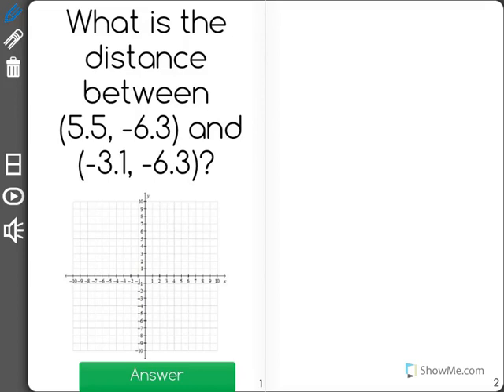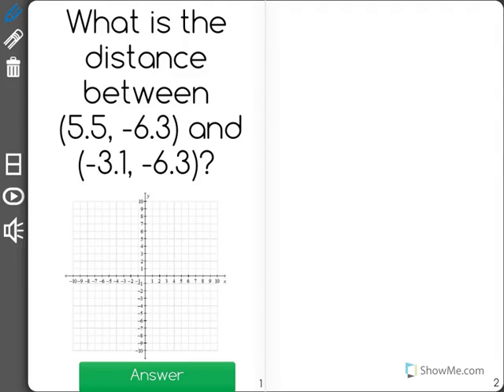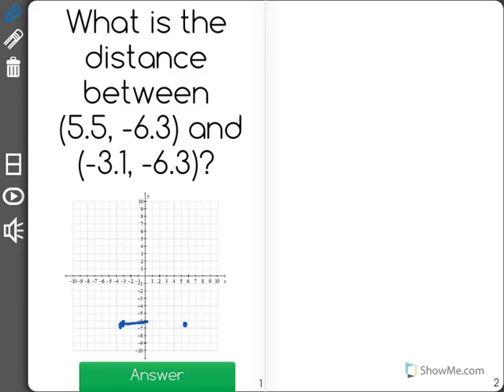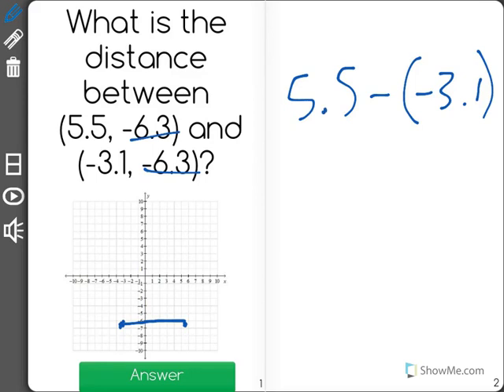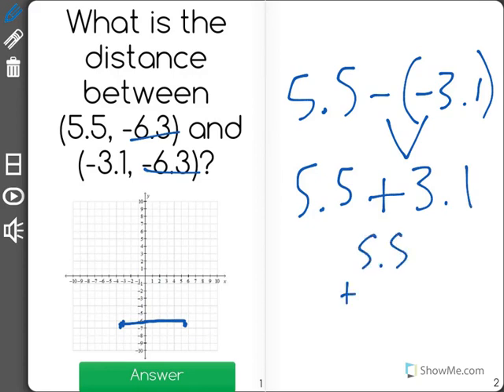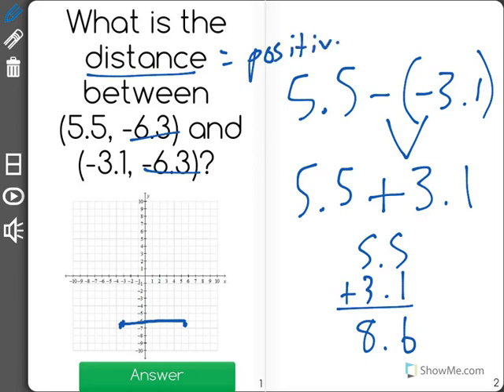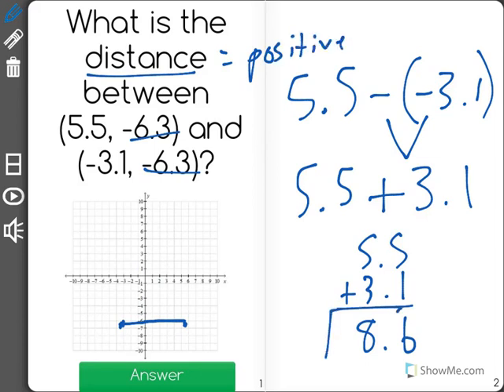[6.NS.8-2.0] Graphing Points in Coordinate Plane - Common Core Standard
Use coordinates and absolute value to find distances between points with the same first coordinate or the same second coordinate.